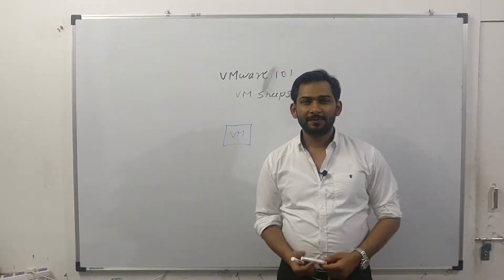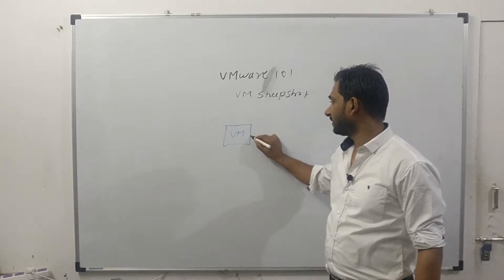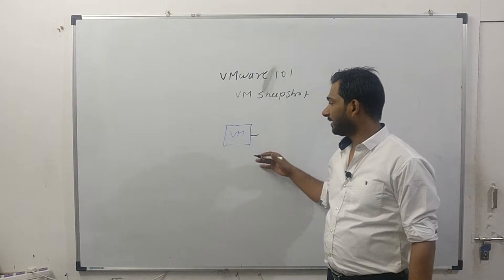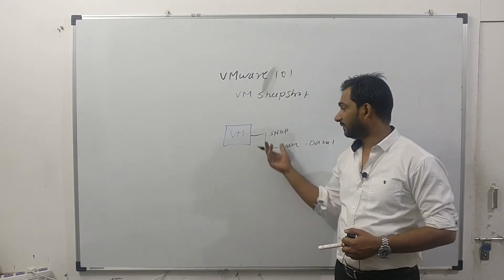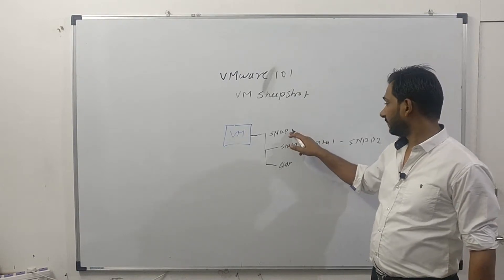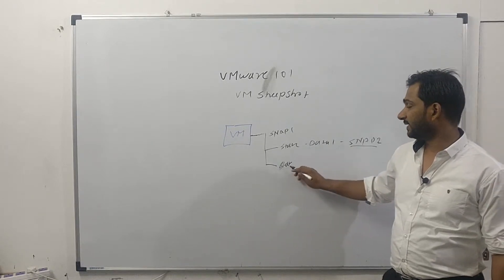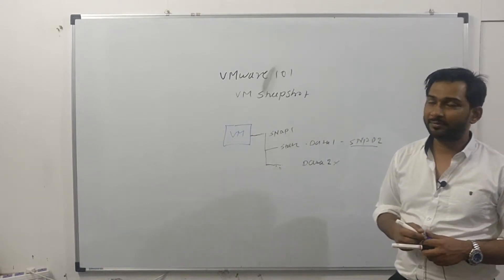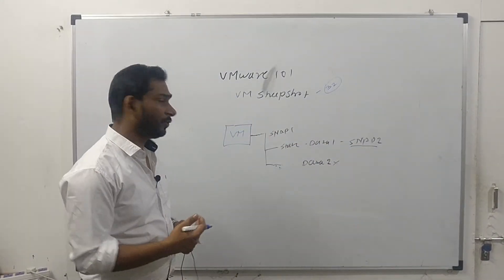VMware 101 Series - VM Snapshot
Welcome to the series VMware 101 where you will learn VMware virtualization.
In this video we will be learning about VMware vMotion, virtual machine  migration.

I am creating training video on VMware on listed below topics, I hope you will learn something from this training.
You should pass VMware VCA exam after completing this video series.

Difference between virtualization and cloud
What is ESXi Host, vCenter and Virtual Machine
What is Public Cloud?
What is private cloud?
What is VMotion?
What is storage vMotion
What is HA in VMware Cluster?
What is DRS Cluster in VMware?
What is Fault Tolerance
What is difference between Portgrup and VMkernal?
What is Service Console?
What is difference between stranded switch and distributed switch
What is NSX
What is vSAN
What is vApp
What is Contain Library
vSphere Replication and Data Protection
vCenter Update Manager

If you have any question put that in comment box and I will respond with the answers...